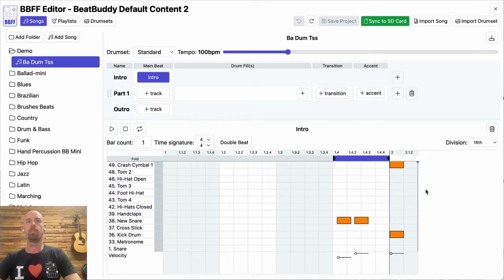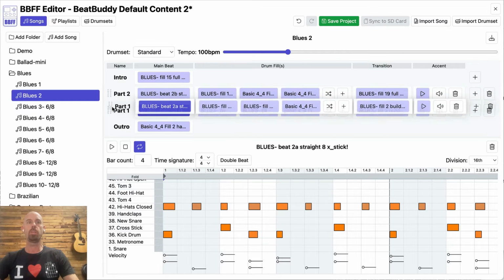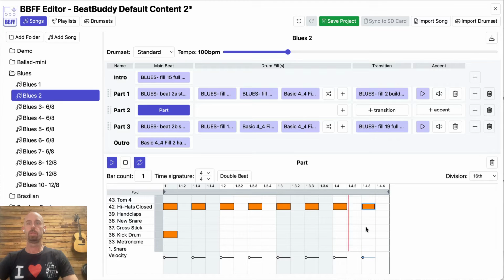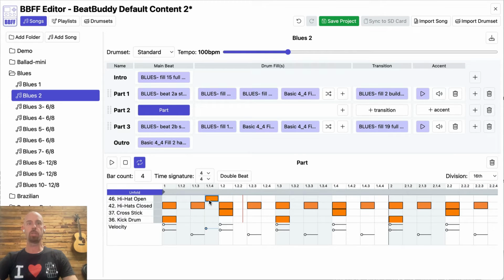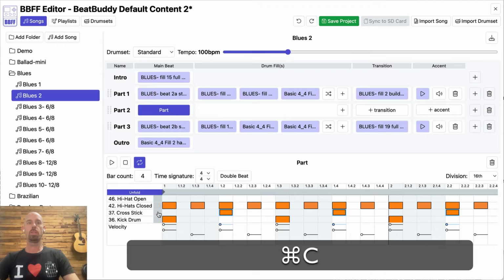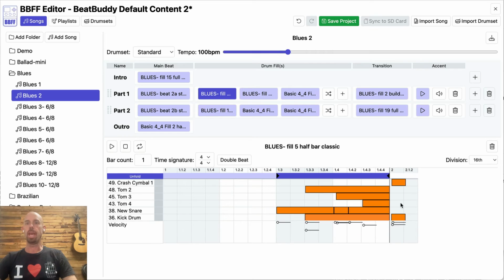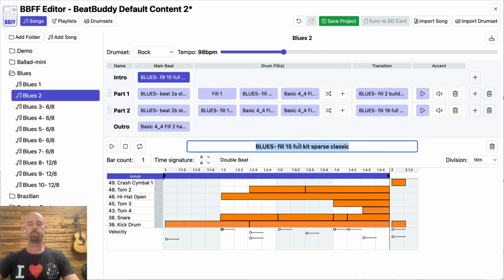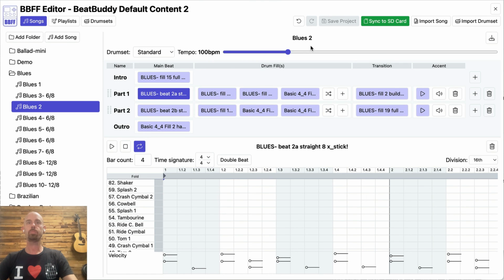Introducing BBFF Editor for BeatBuddy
BBFF Editor is a premium editor for building and managing songs and beats for the BeatBuddy. This video walkthrough will show you how it works.

0:42 - Open a project
1:18 - Editing a song
3:23 - Building a track/beat
5:31 - Advanced edits
8:36 - Fills
11:04 - Some keyboard shortcuts
11:42 - Renaming things
12:40 - Playlists
13:26 - Synchronise to SD card